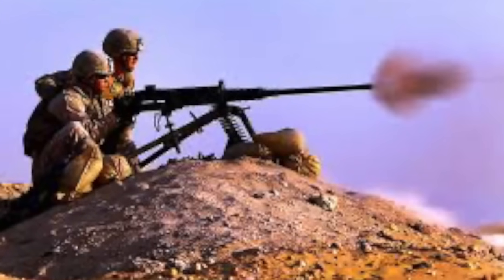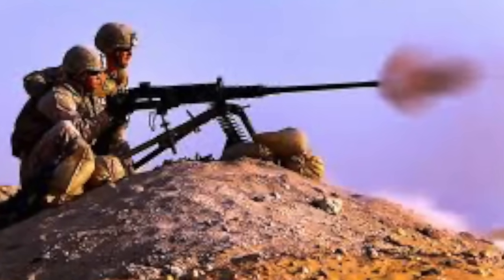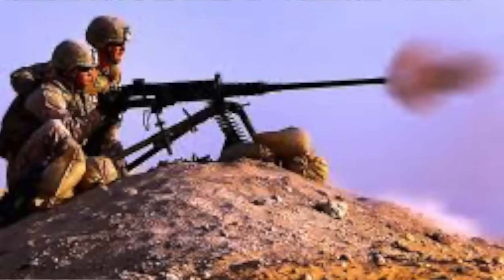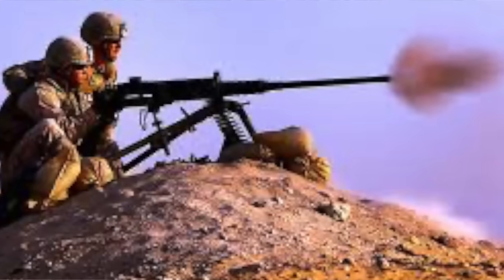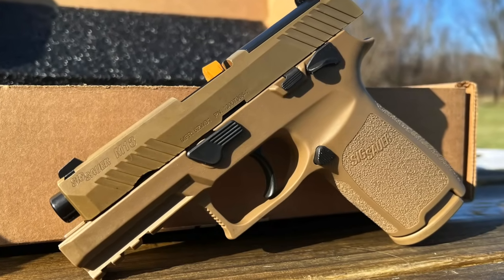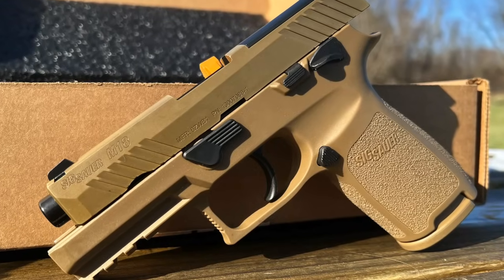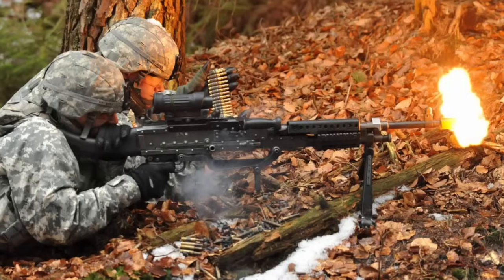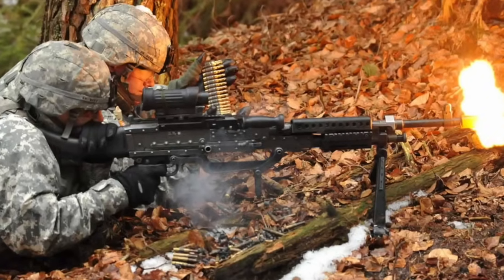Now We Know How 31 US Army M17 Handguns Were STOLEN!!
With 31 US ARMY M17 Handguns STOLEN from US Army Armory WE NOW KNOW HOW!!

*GFG Recommended Products & Brands*
Special Memorial Day Code: MEMORIALDAY2023Coupon Code for $15 off